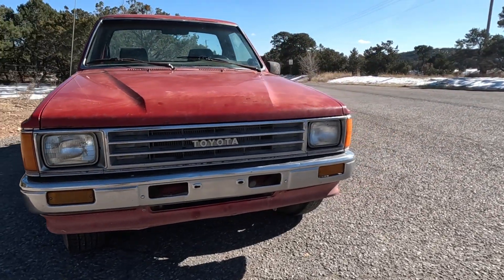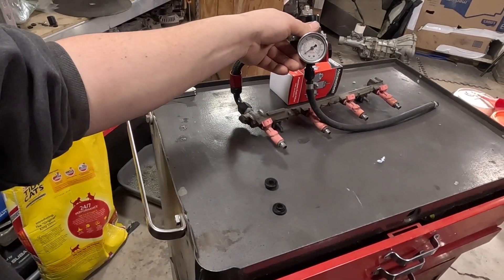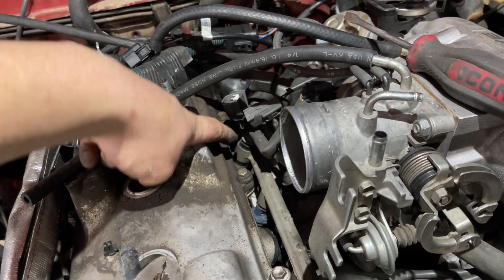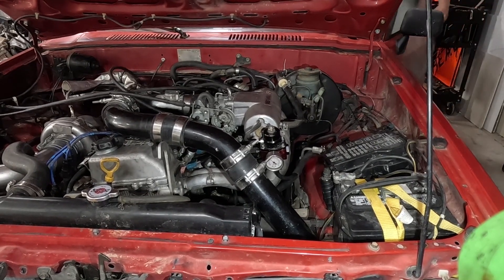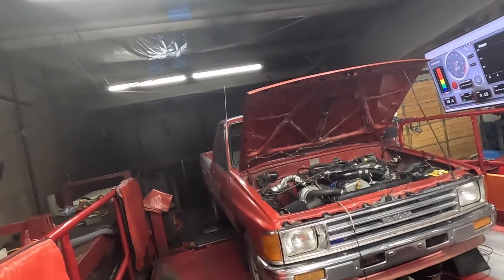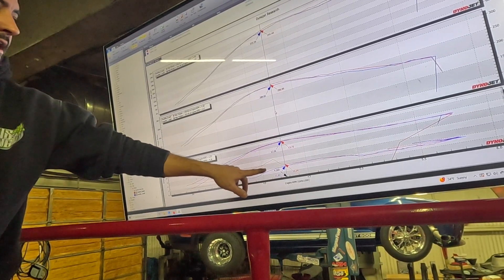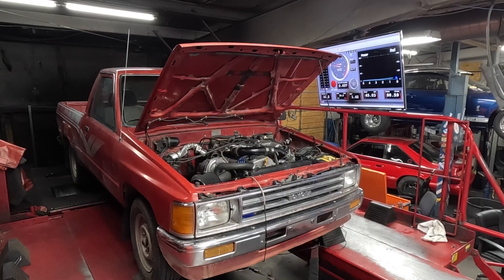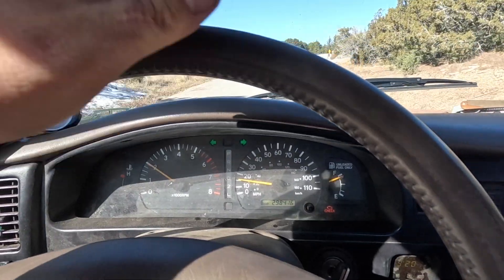TURBO 2RZ Toyota Pickup On The DYNO! - How Much Power?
In todays video I take my 1988 Toyota pickup do some final upgrades and take it to my local shop to put it on the dyno! Huge shoutout to the guys at @dynoedge in Albuquerque!
Come along to see how much power this tired ol 300,000 mile tacoma engine can put to the wheels through its factory A43D automatic transmission. This is a stock 2RZ Toyota 2.4L engine and stock transmission, it has "pink top" injectors and a fuel pressure regulator. The turbo is a cheap eBay special, and the manifold, 2.5" intake charge and 2.5" exhaust is all custom fabricated by me on this channel.
How much power does a turbo 2rz or turbo 3rz actually make?